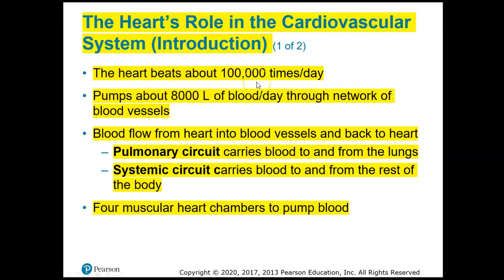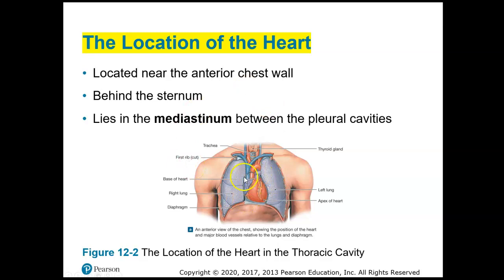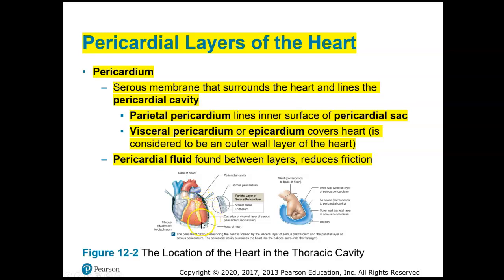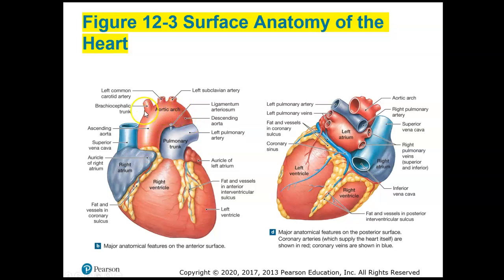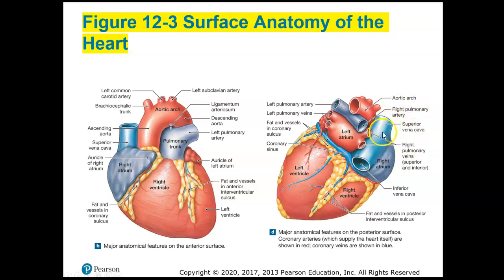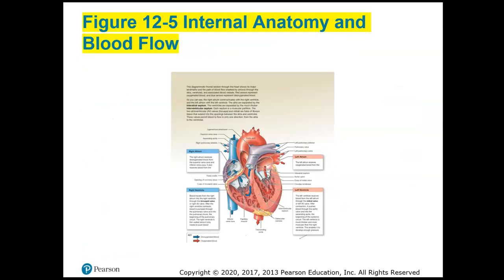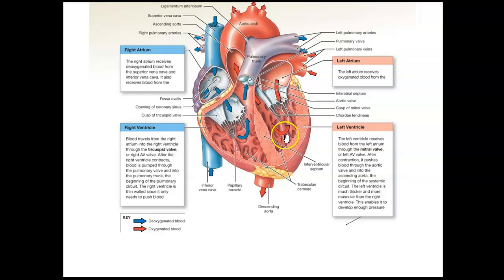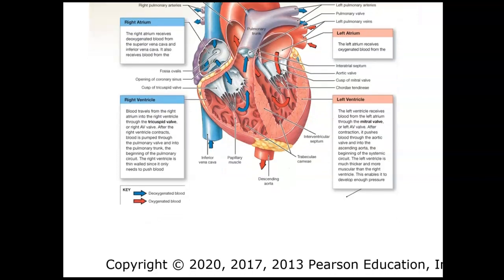163 Ch 12 slides 1 - 18